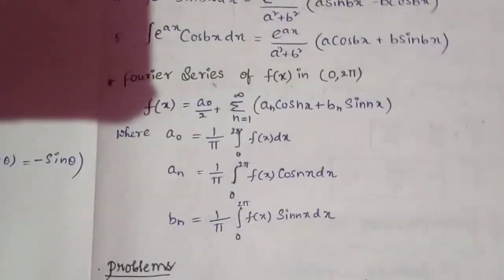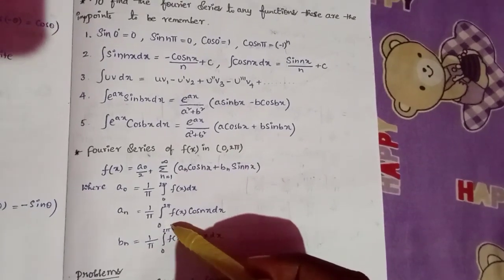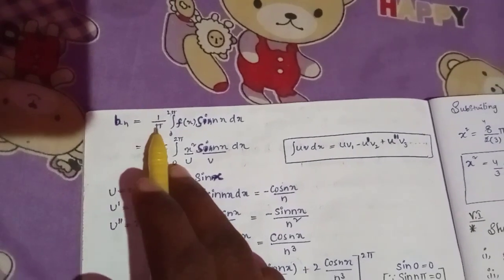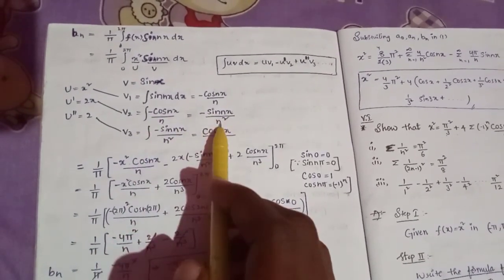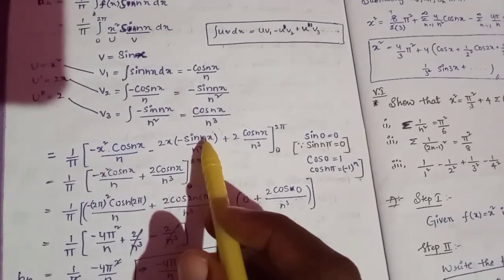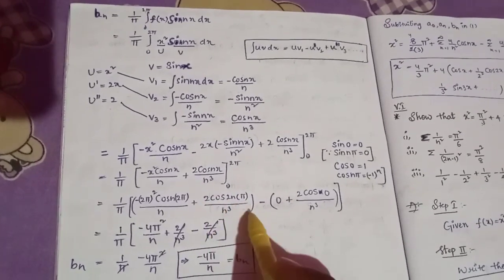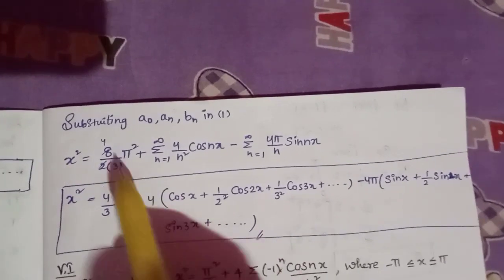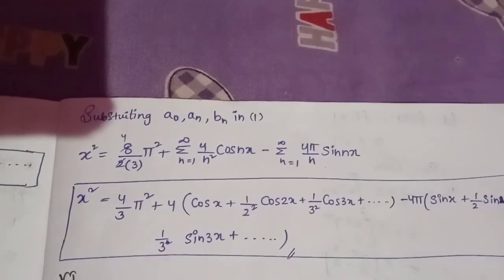FOURIER SERIES EXPLANATION IN TELUGU FOR BTECH STUDENTS||PROBLEMS ON FOURIER SERIES||ASKABHINOW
FOURIER SERIES CLASSES